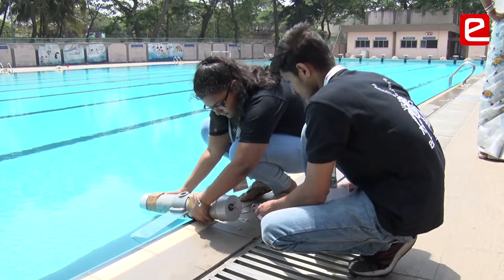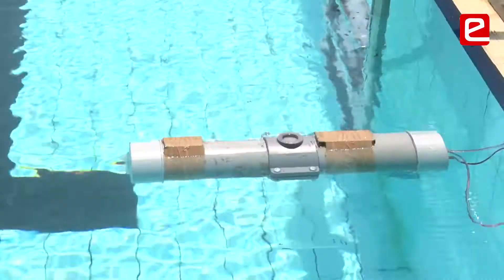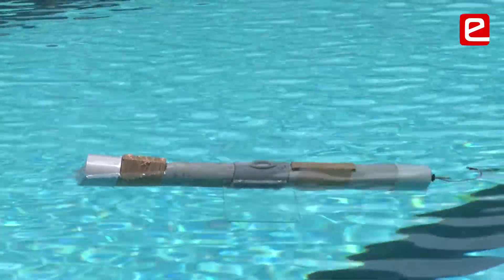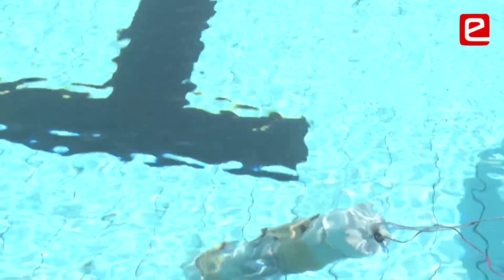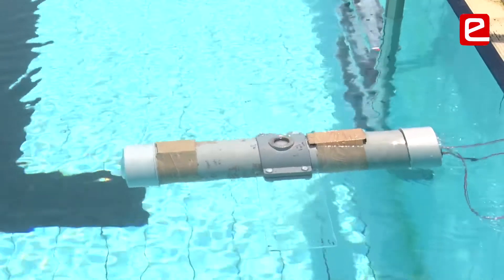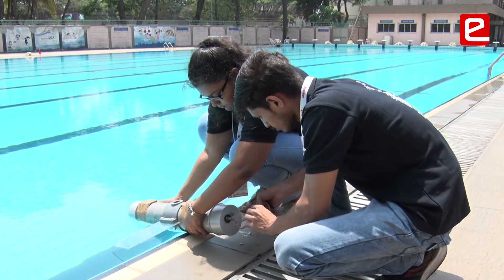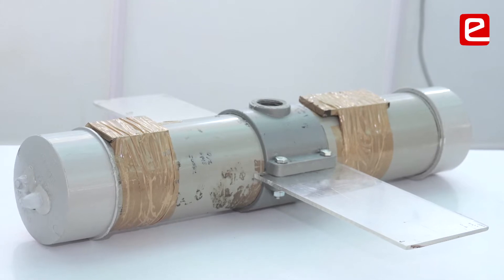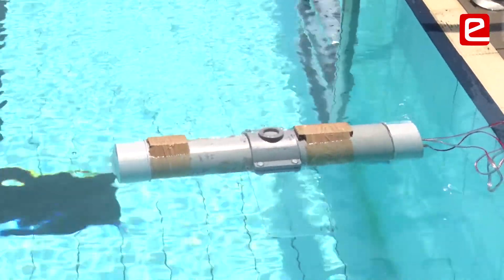eYIC 2019: Underwater Robot for Scientific Data Acquisition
Getting opportunities to show talents in various fields.Changing a dream into reality.